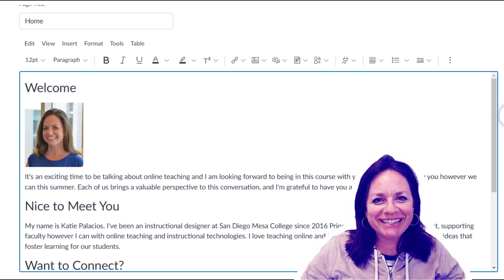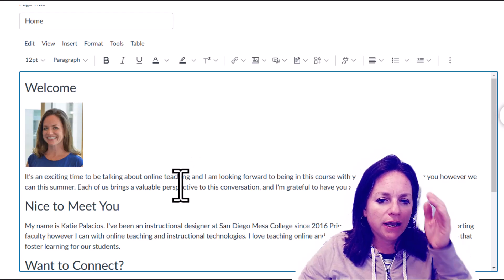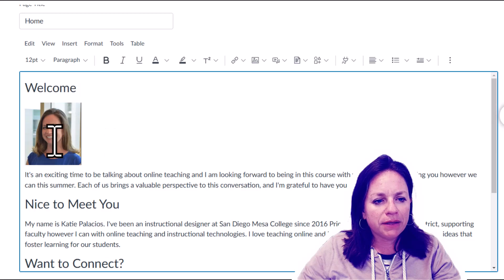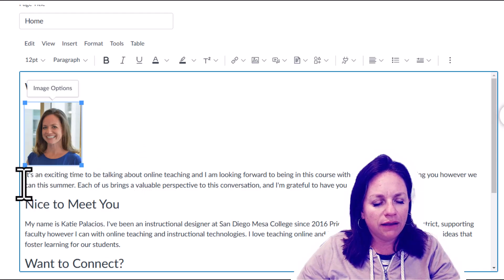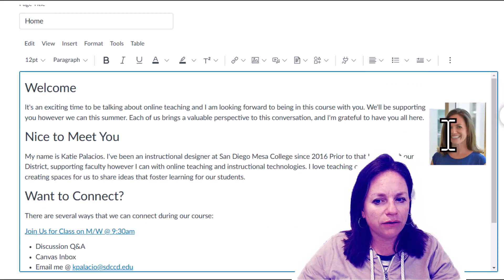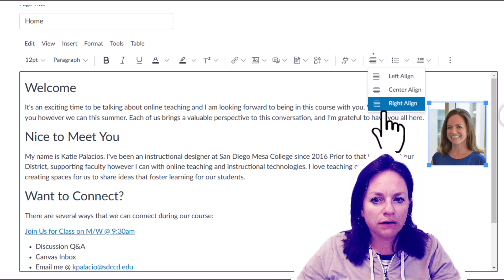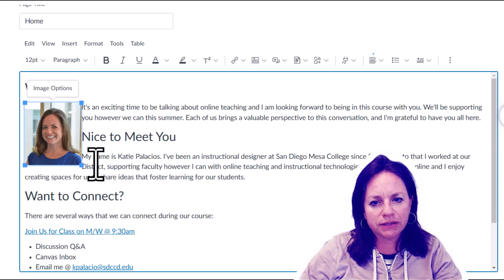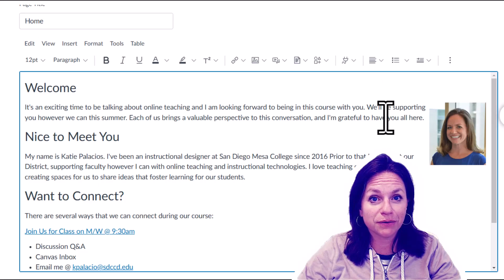How to align images in Canvas without writing HTML